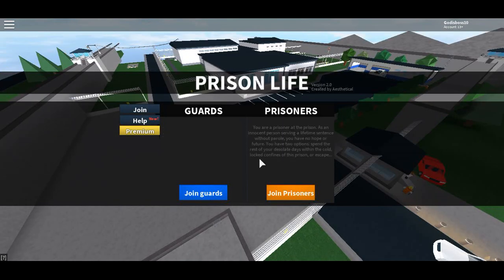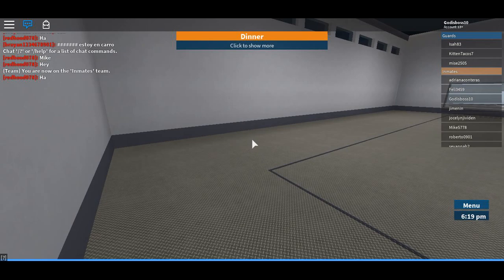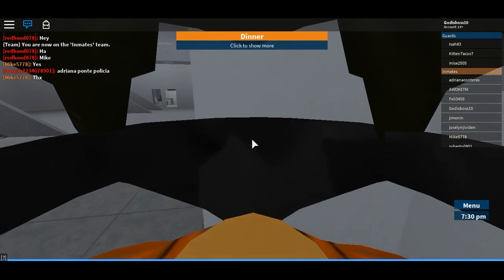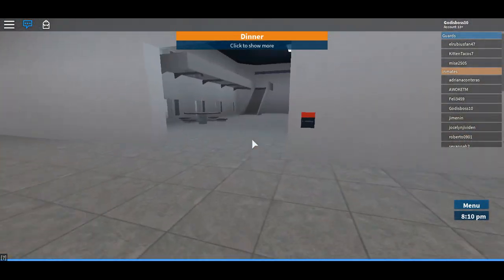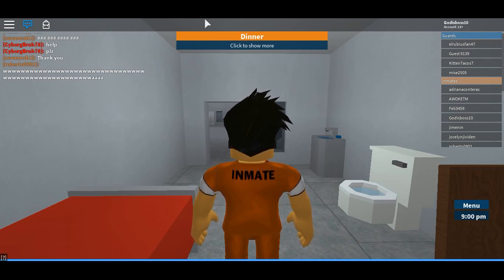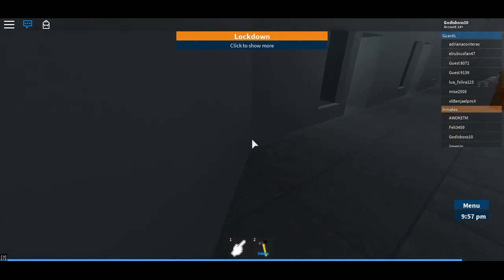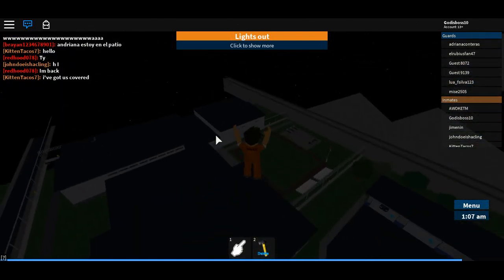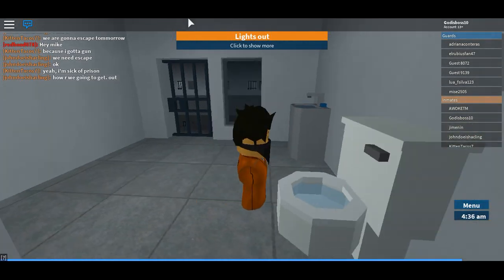HOW TO GET BTOOLS AND SPEED HACKS AND MORE!??! (Roblox Tutorial)